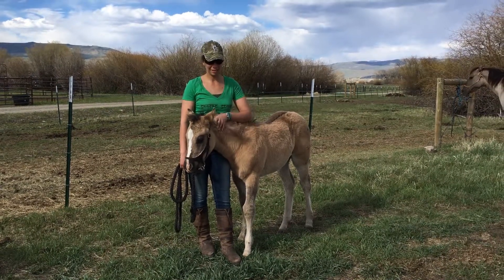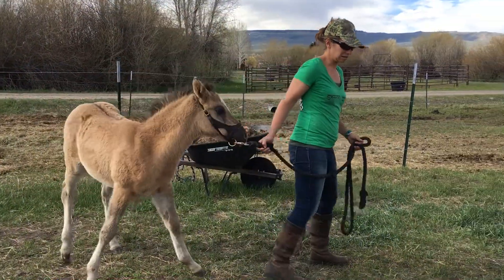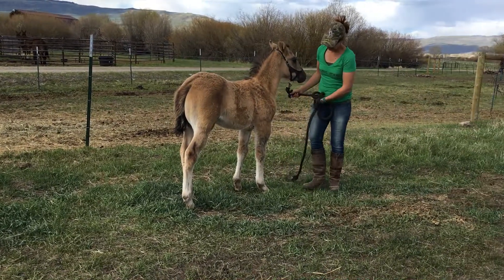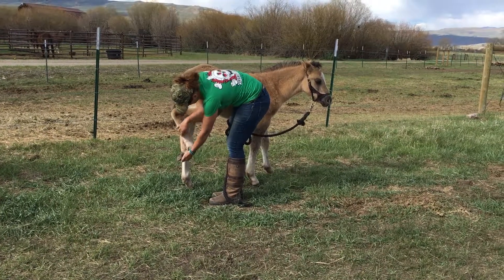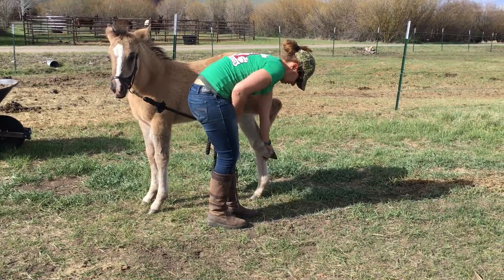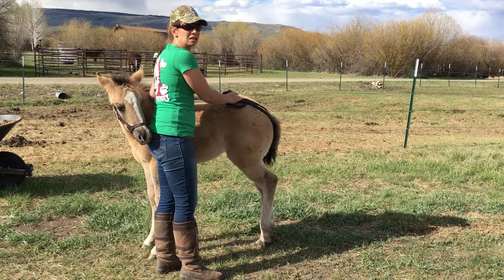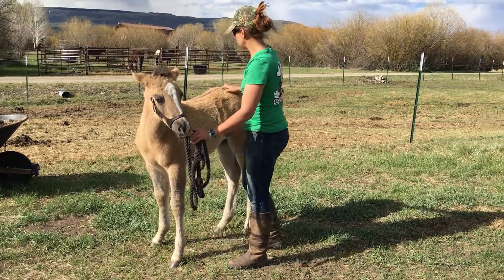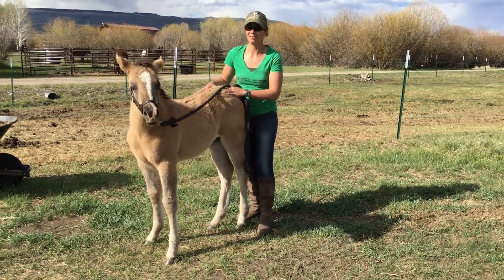Halter Training Aria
Halter training our gorgeous grulla filly Aria.  Aria is for sale!